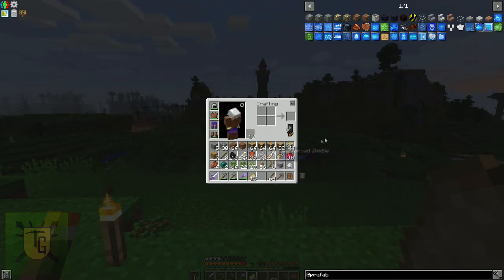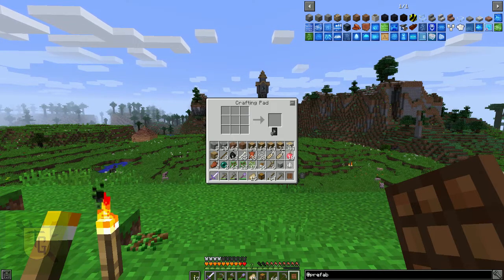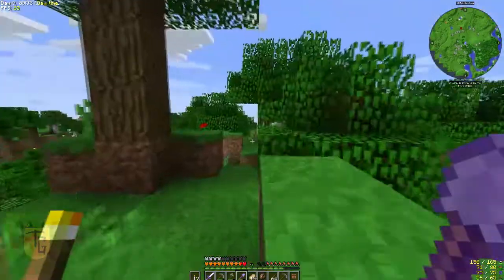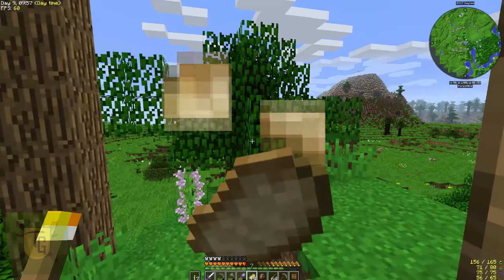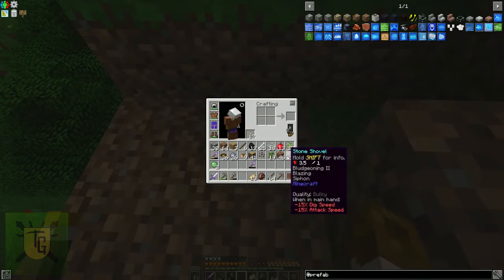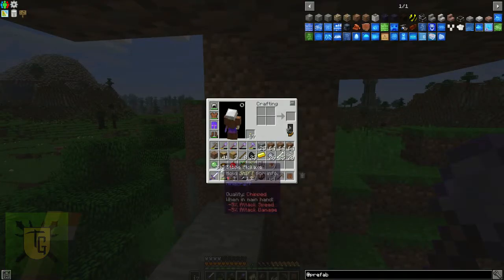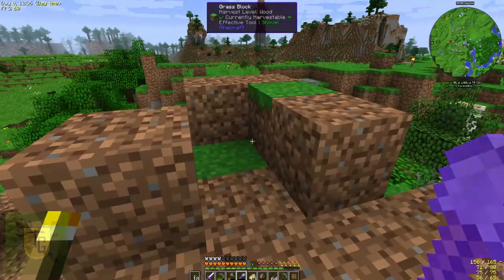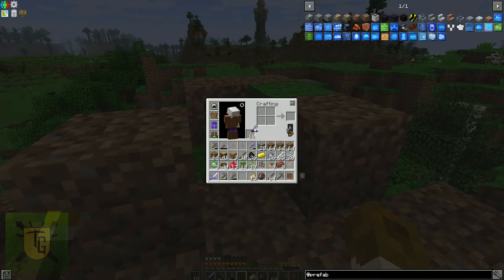Life in the Village S2E06: Colony Prep & Backpacks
A new start to Life in the Village Modpack.
Episode 6 - Plotting out and preparing for my proposed minecolony. How to make a backpack.

Links:
Life in the Village Modpack info -

Music featured:
Fine Line by Geographer (free for use from Youtube Music Library)